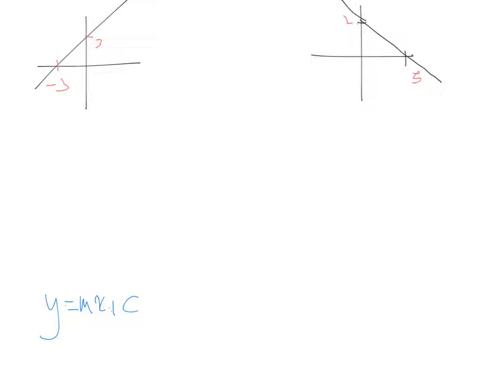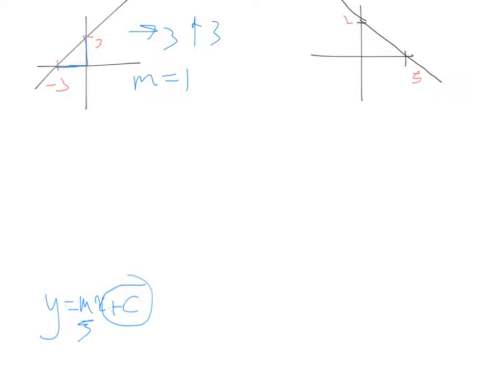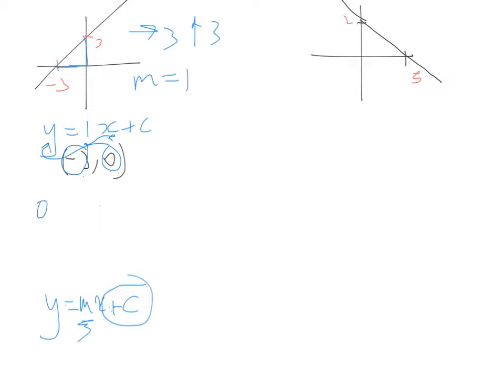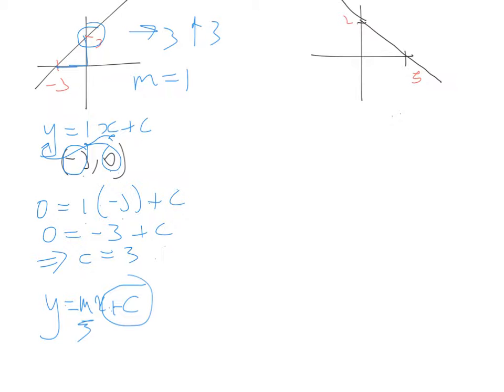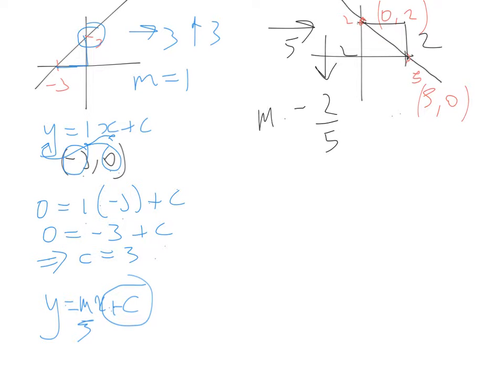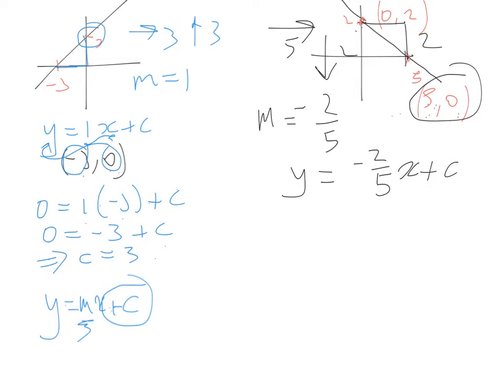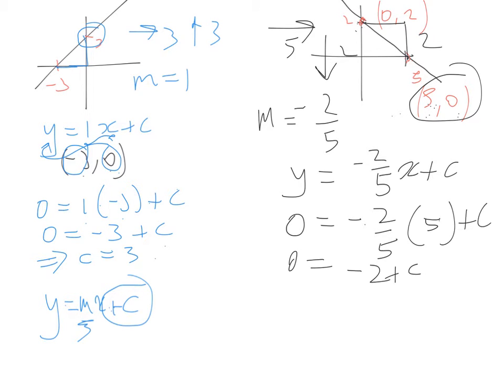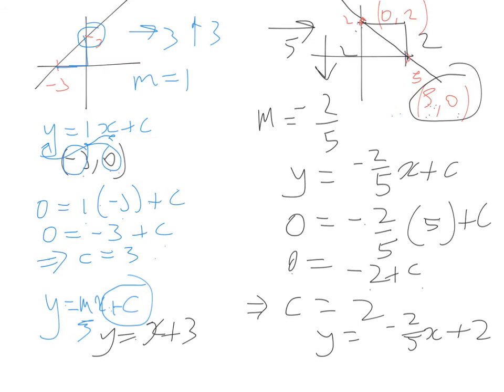Equation from graph 1